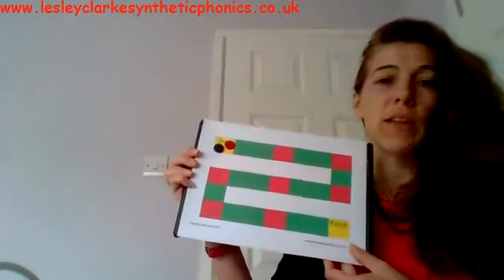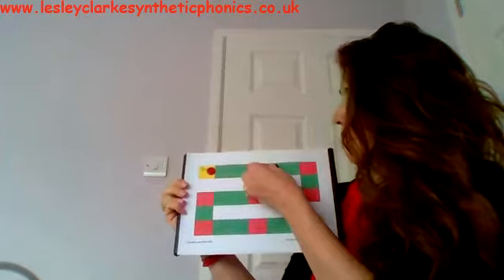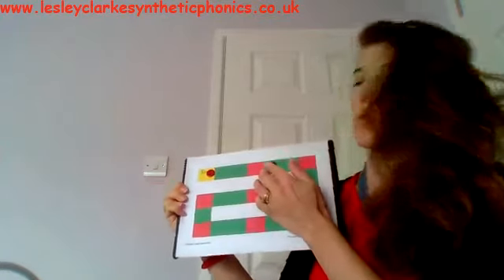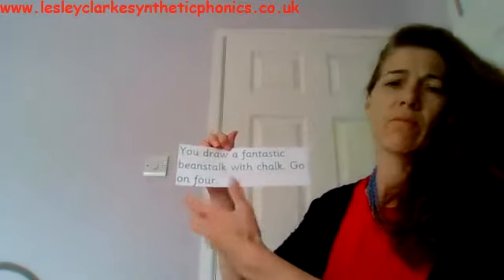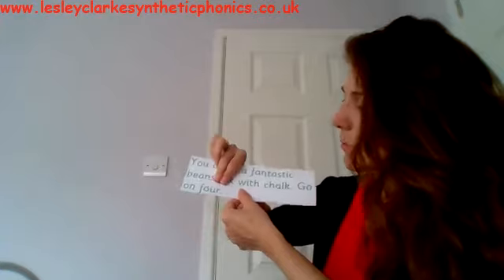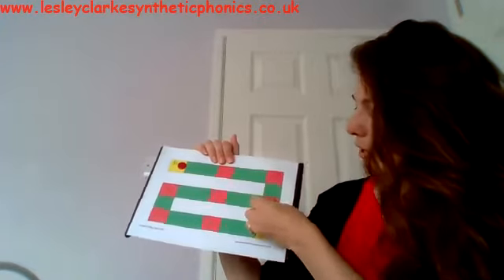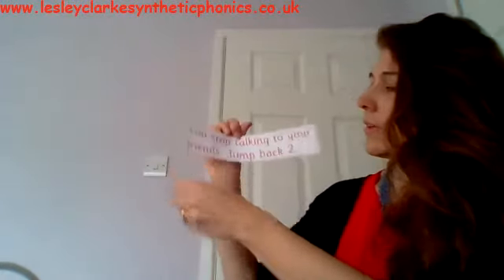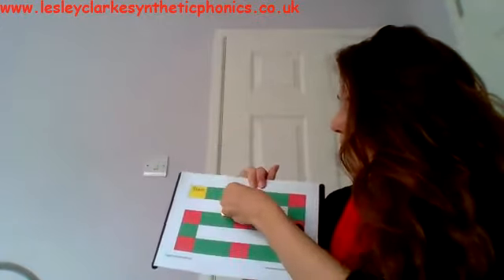Fun With Phonics: Part 1: Board Game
This video explains how you can use the game.